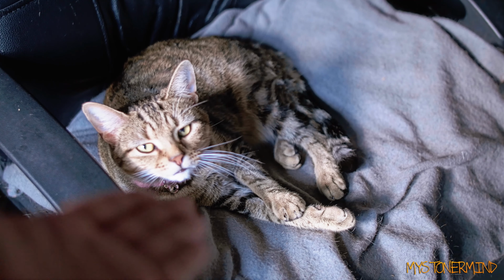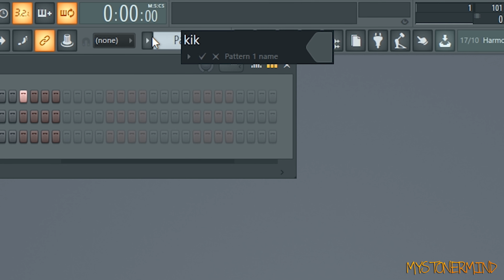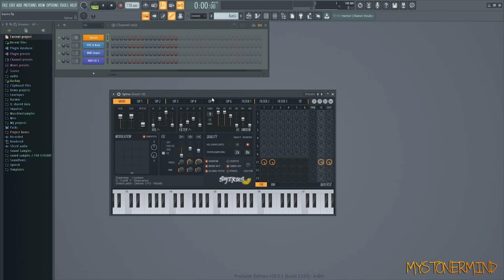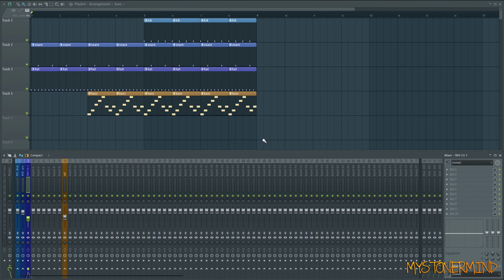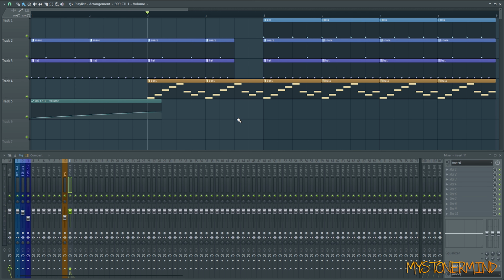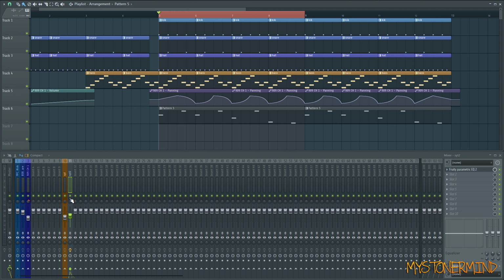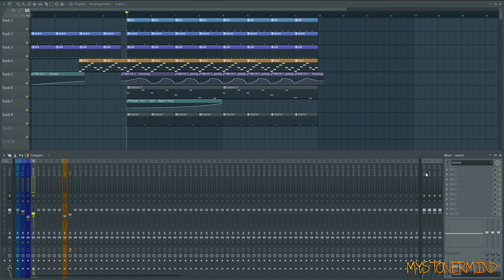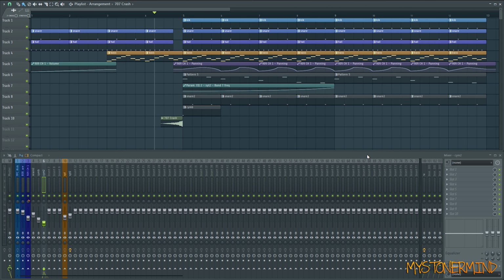These FL Studio BASICS Will Help You Start Making Music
If you want a bit of a running start, this video should do it. A few beginners are asking super simple questions, so I've made this.
LIFEHACK: Take notes and refer to them as you go along.